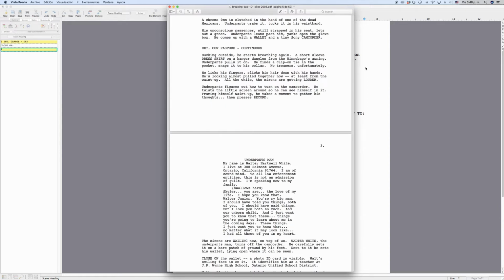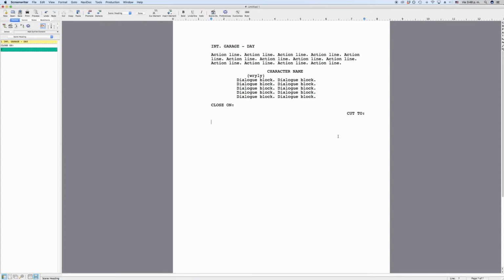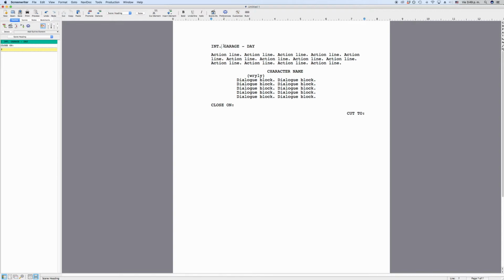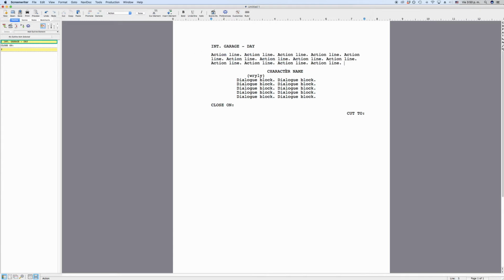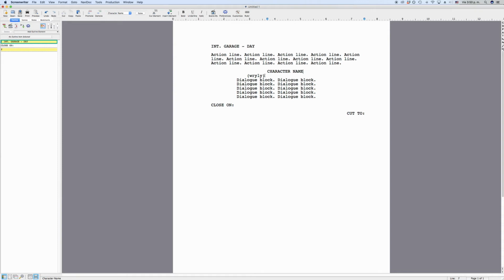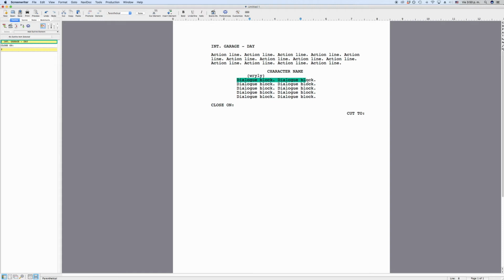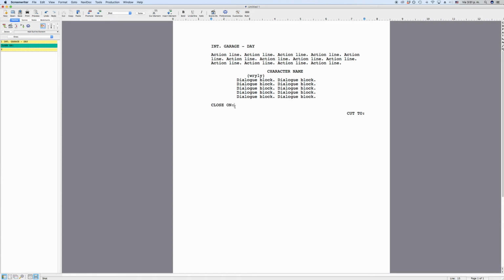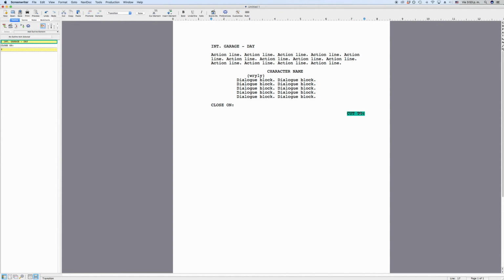How To Use Screenplay Formatting Elements